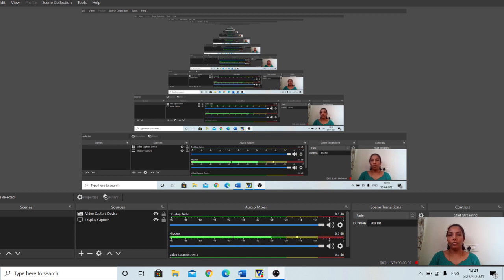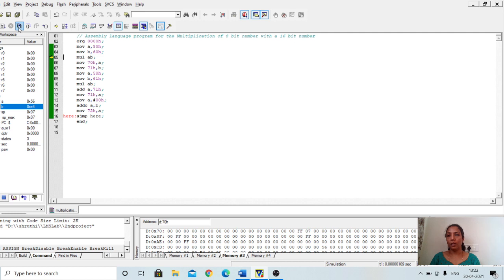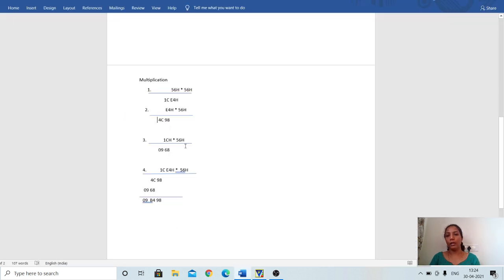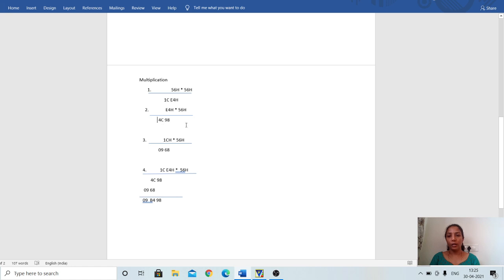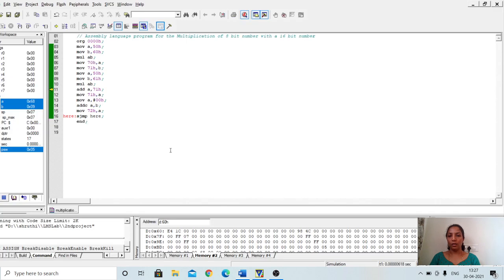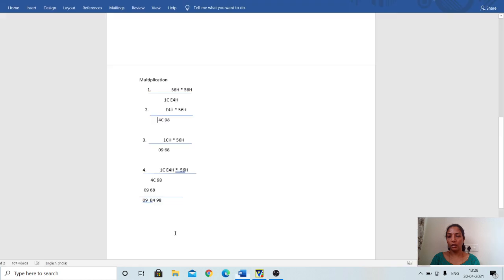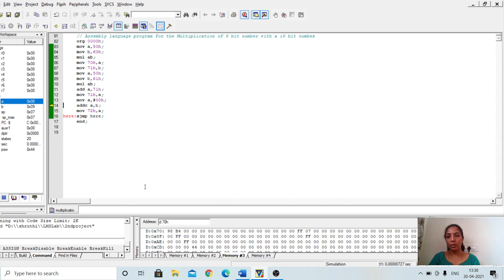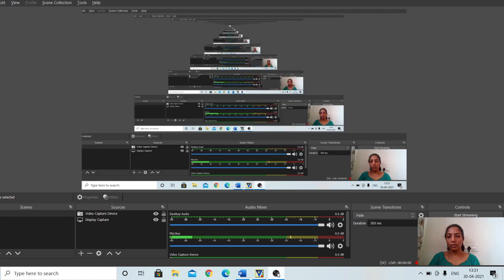ECE 18ECL47 E2 PG3 VI